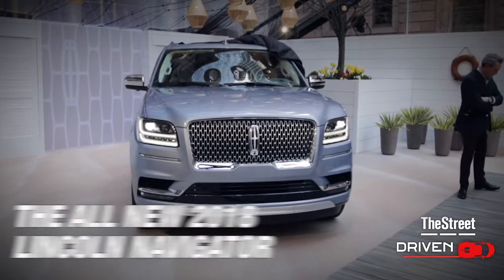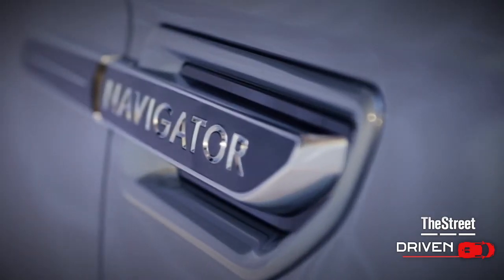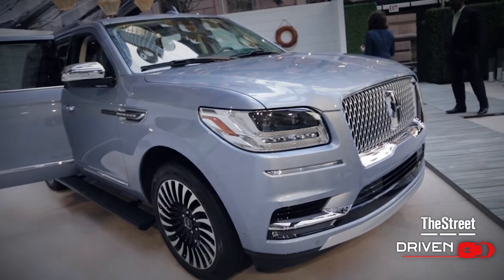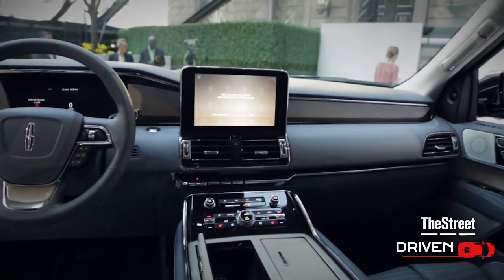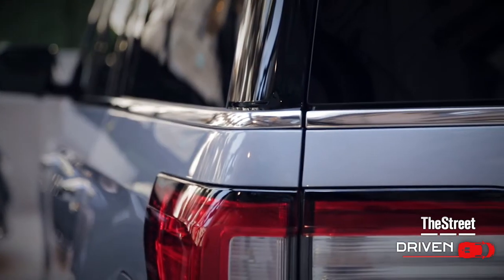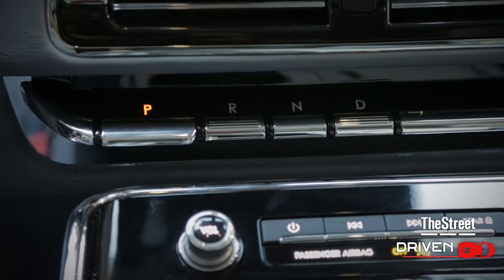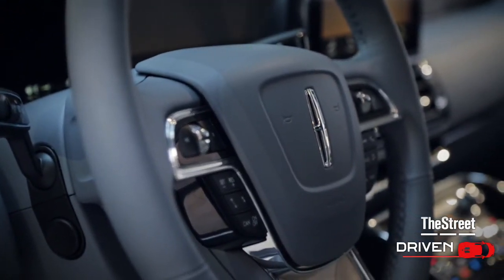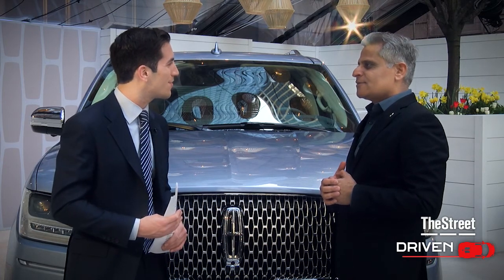Take a Look Inside Lincoln's All-New Mind Blowing Navigator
Ford's Lincoln unveiled the all-new 2018 Navigator SUV on Wednesday - it's first full revamp in over 10 years.
The car features an impressive V6 twin-turbo engine with 450 horsepower and a 10-speed transmission.
Whether you're driving through a snowstorm or are looking to see what the engine is really capable of on the highway, the SUV features several driving modes from "icy conditions" to "high performance."
The luxury SUV is also replete with a host of technology features from a wireless charging station, USB ports in the front and back seats, along with the ability to connect a smartphone to the car via Apple CarPlay and Android Auto, a division of Alphabet .
TheStreet's Scott Gamm speaks with Kumar Galhotra, Lincoln's president.